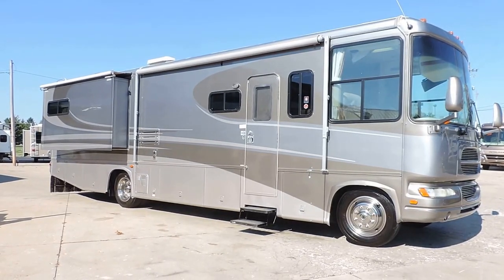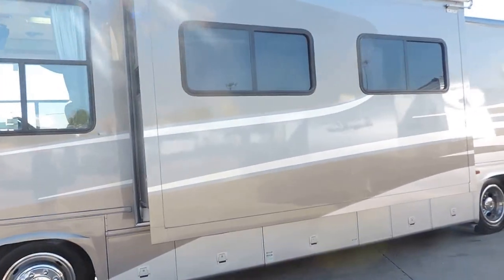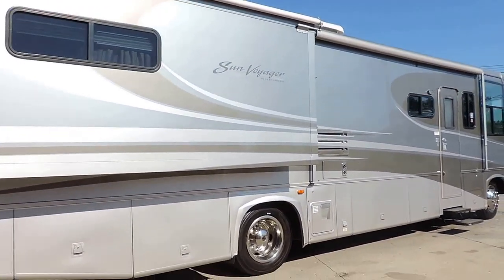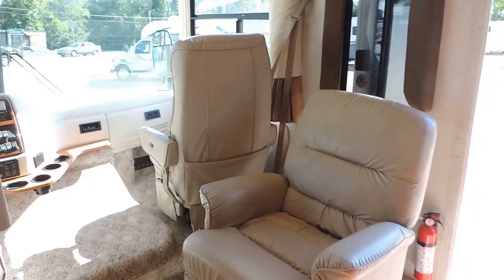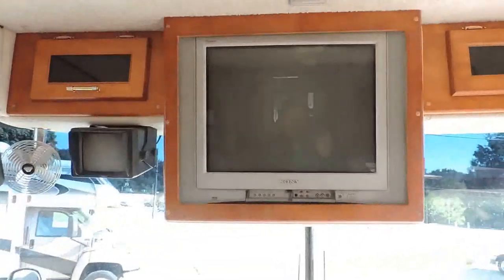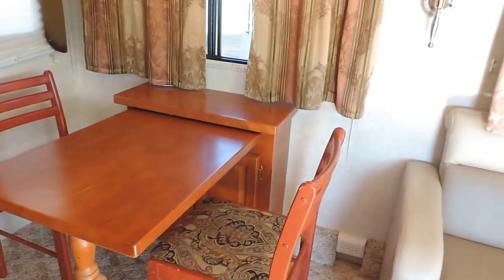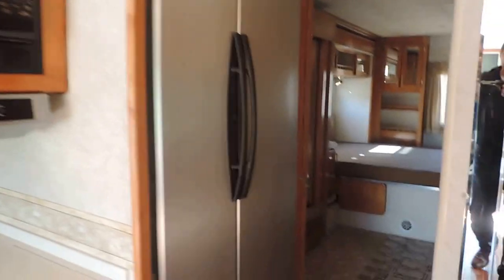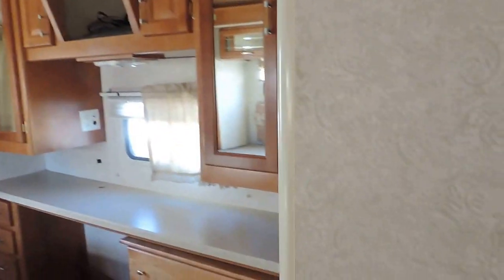Super Nice 37' 2003 Gulf Stream Sun Voyager 8368 Workhorse Chassis 39K Miles!!!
Super Nice 37' 2003 Gulf Stream Sun Voyager 8368 Workhorse Chassis 39K Miles!!! This Unit has Full Paint 22.5" Wheels and Great Michelin Tires.. 2-Slides Full Basement Storage, 5500 Watt Generator, Washer and Dryer, Dish Washer and Many Many Options!!  These are One of Our Best Selling Used Motor Homes.. They Don't Last Long.. NADA Average Book $55,365 ZOOMERS Super Low Price $32,900 Easy Financing LOW MONTHLY PAYMENT $283 NO MONEY DOWN.. with approved credit.. Mike